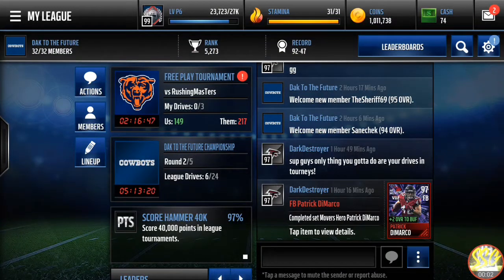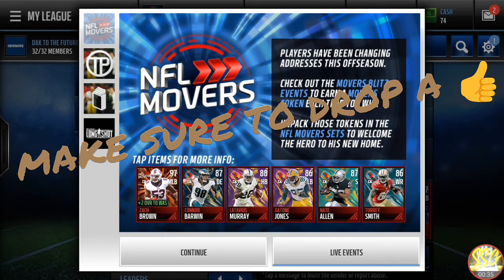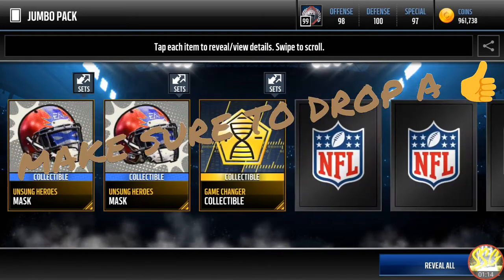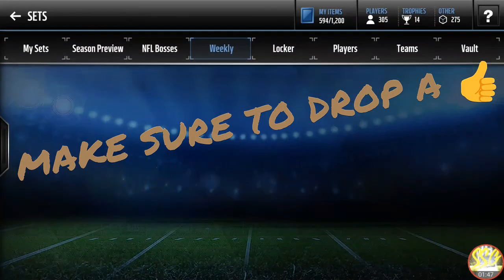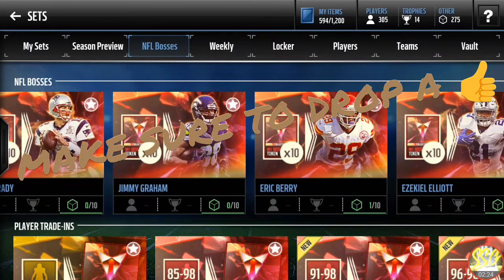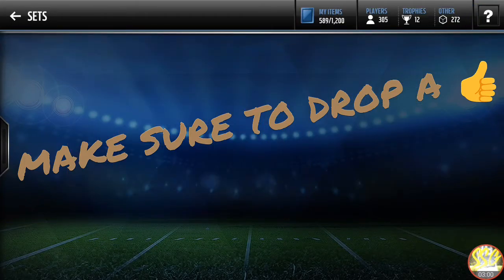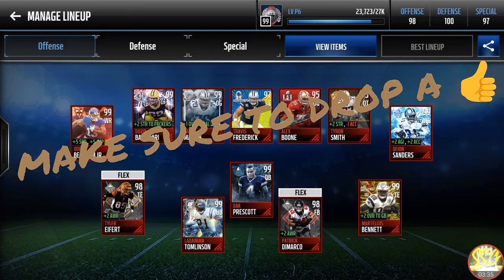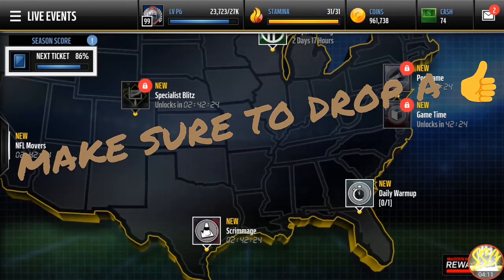NFL MOVERS SET IX | JUMBO PACK PULL FOR PROFIT!?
I Do Many Brake Downs of Madden Mobile, Madden 17. madden 18. I do Pack Openings Gameplay, Vs,  And in depth Analysis on all the new Cards coming to madden.